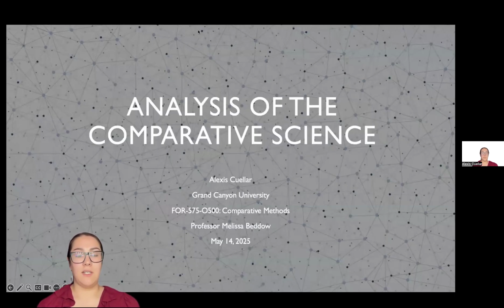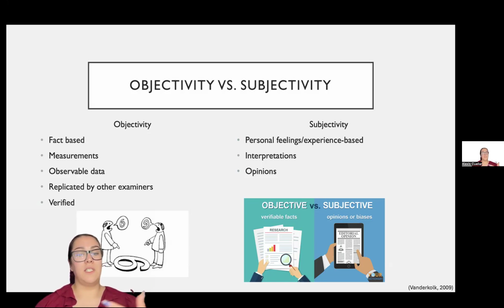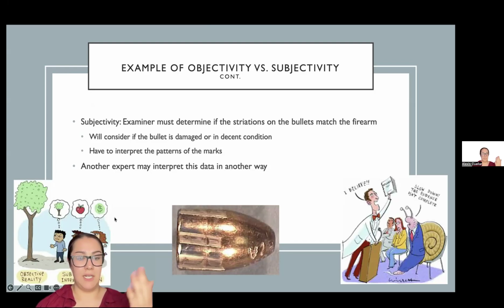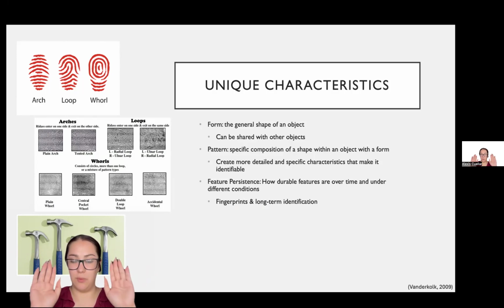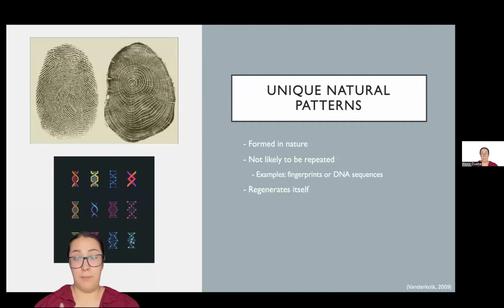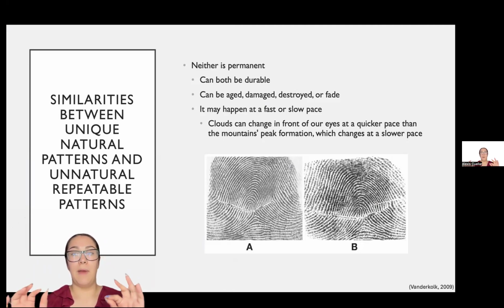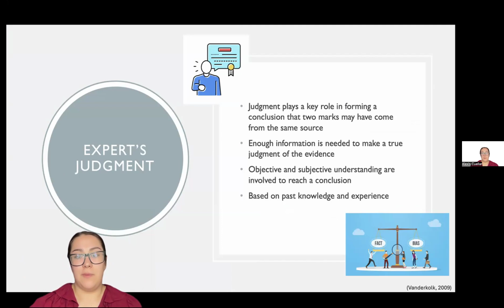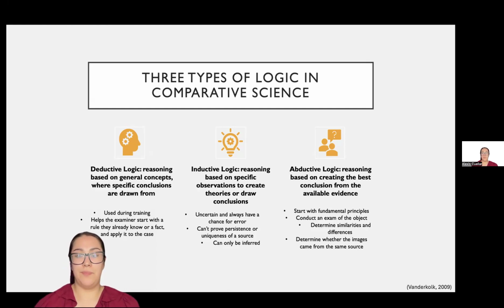Analysis of the Comparative Science